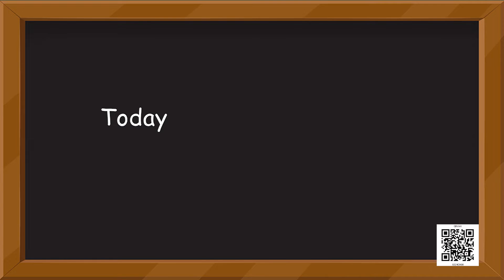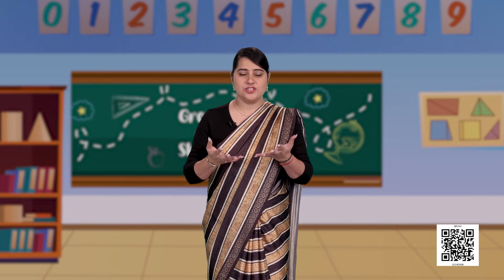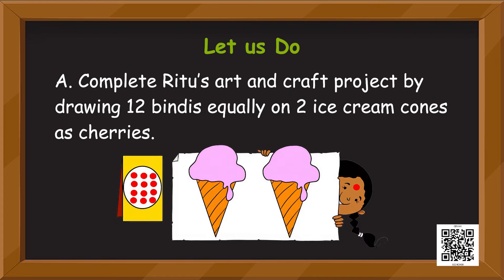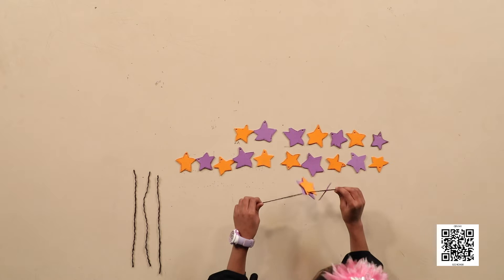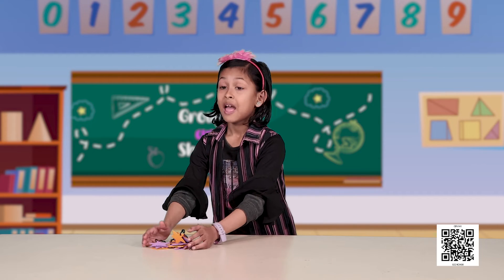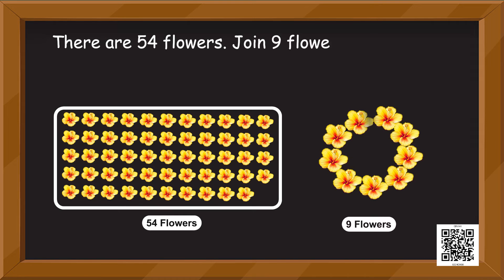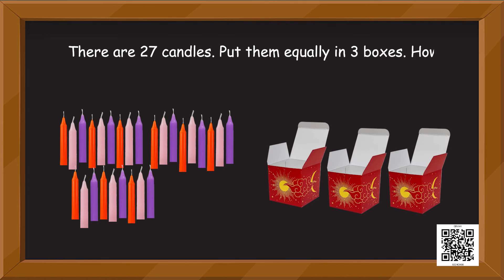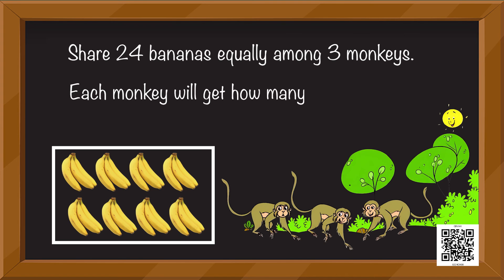NCERT Class- 2 Maths Chapter:Grouping and Sharing- Ep-4